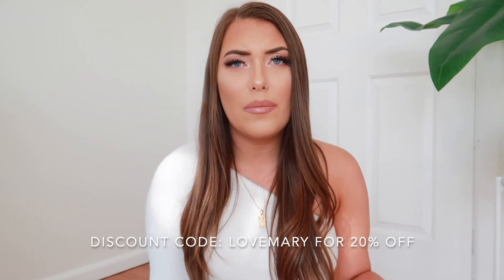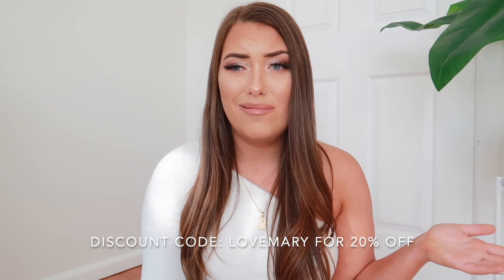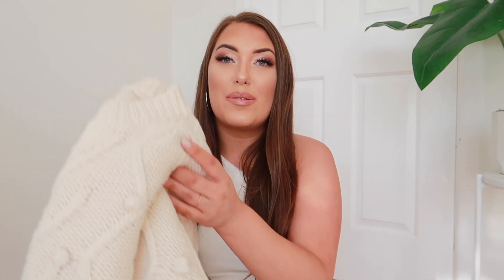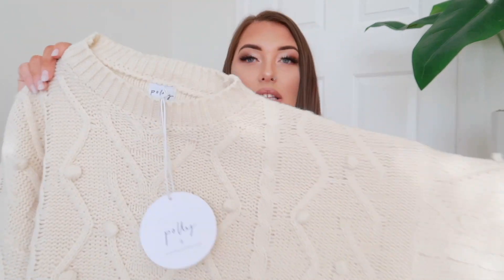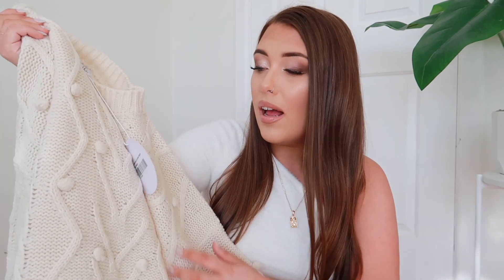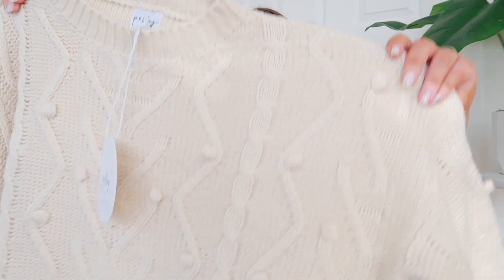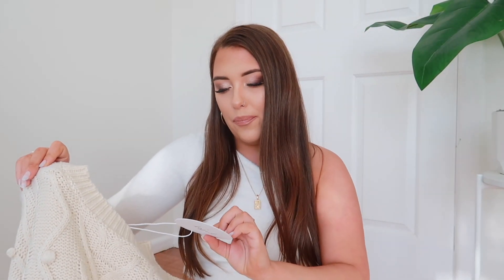PRINCESS POLLY TRY ON CLOTHING HAUL WITH DISCOUNT CODE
DISCOUNT CODE: LOVEMARY

TASHA TOP WHITE M/L

BONNIE JACKET BEIGE M/L

SWEETNESS JUMPER BEIGE M/L

ELOUISE CROP TOP SIZE 12

ABRAND A 94' HIGH SLIM DEAD OF THE NIGHT SIZE 12

WAY BACK WHEN HOOP EARRINGS